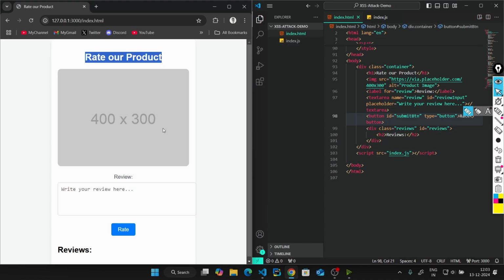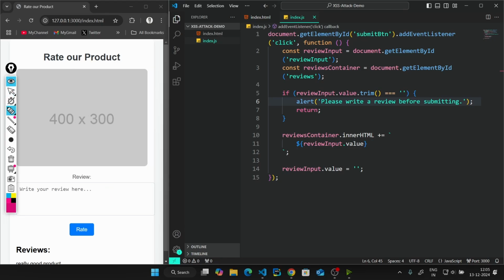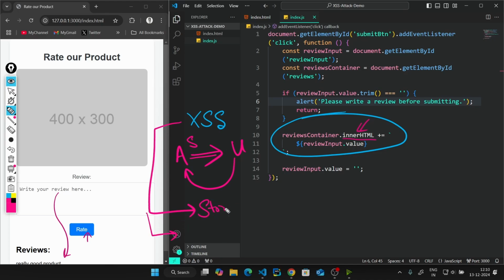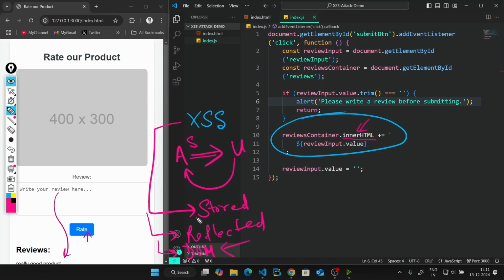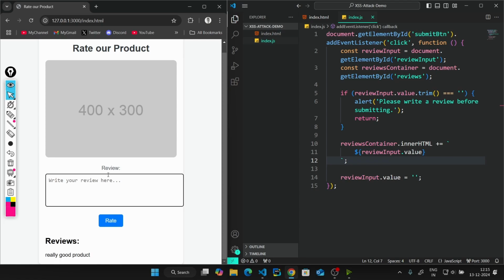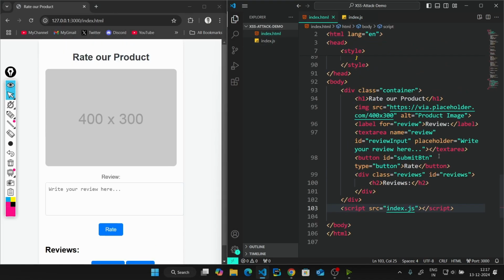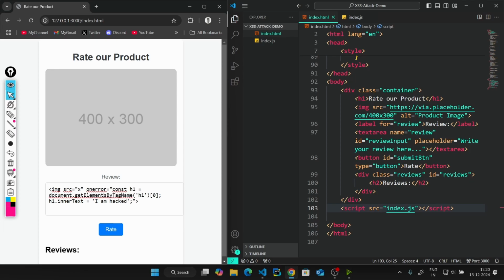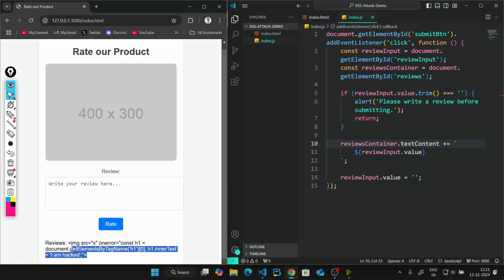The ONE Mistake That's Ruining Your Web App's Security | XSS Attacks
Learn about the one mistake that could be putting your web app's security at risk, and make it vulnerable to XSS attacks.